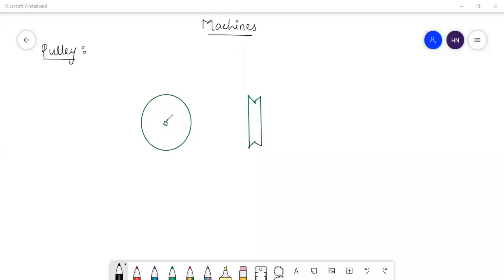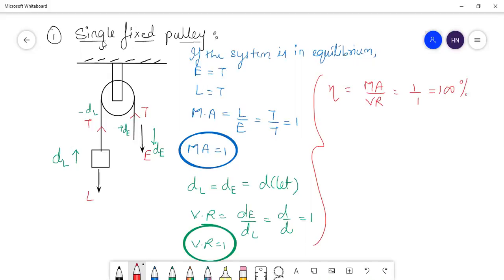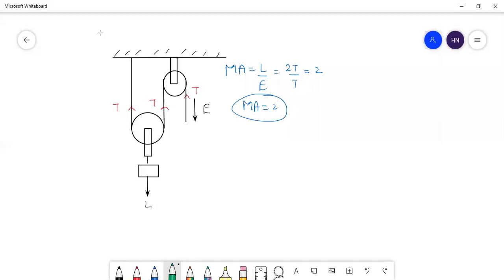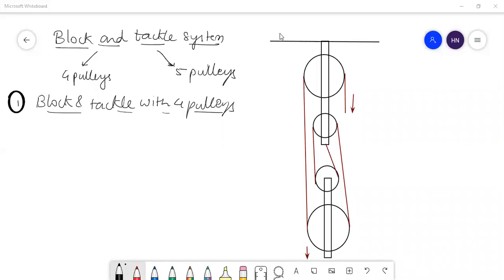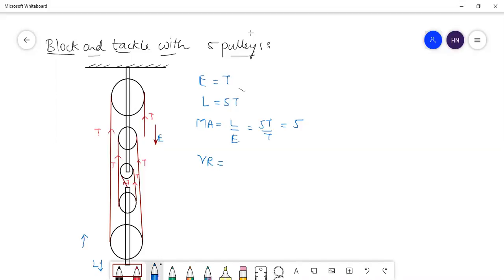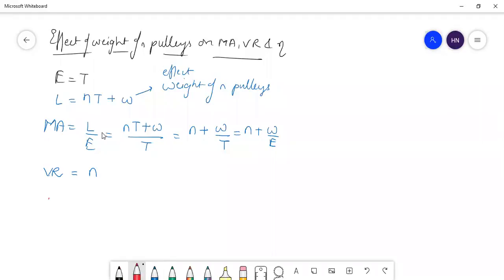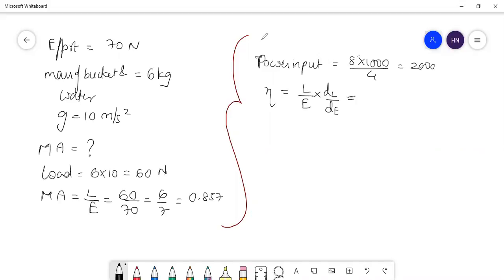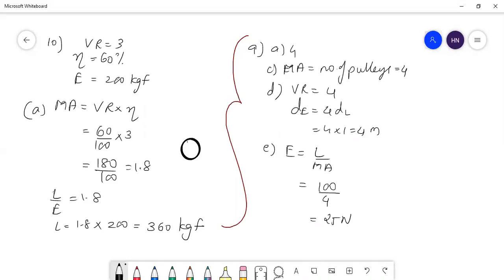10th ICSE PHY MACHINES LEC 2 HNP Jul 27, 2020 0612 PM ID 861 6505 0244